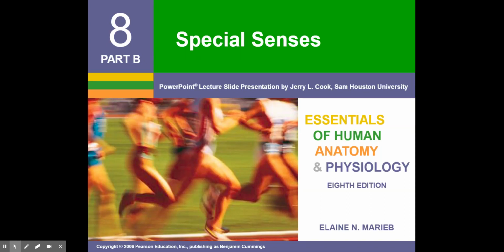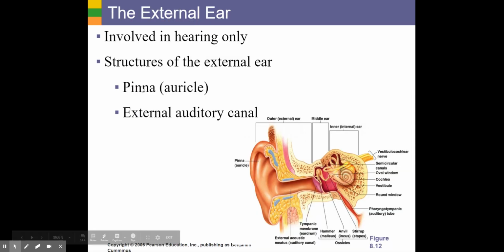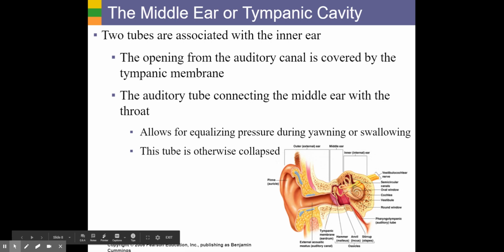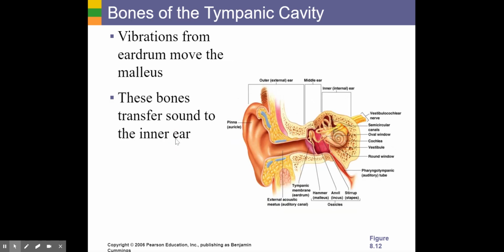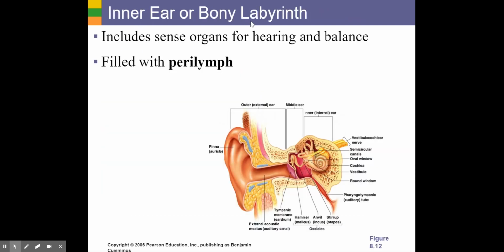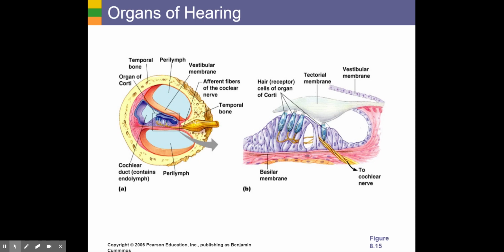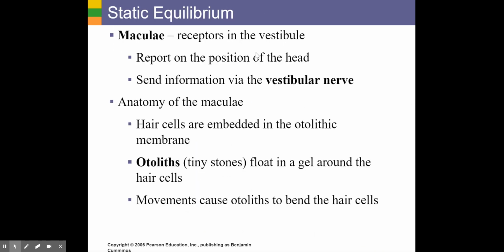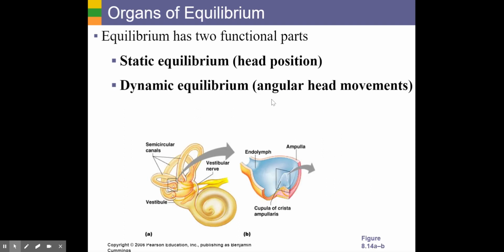Chapter 8 - Special Senses - Ear